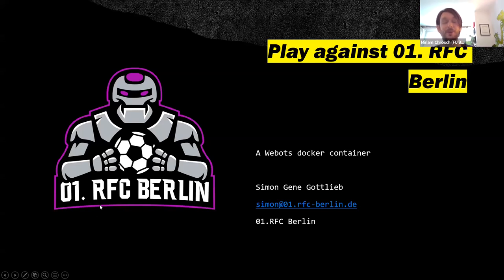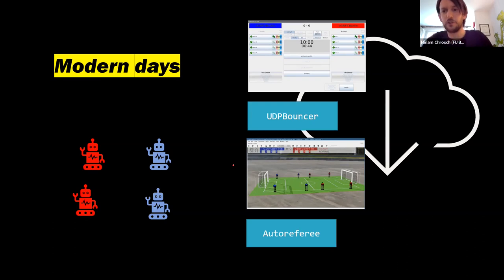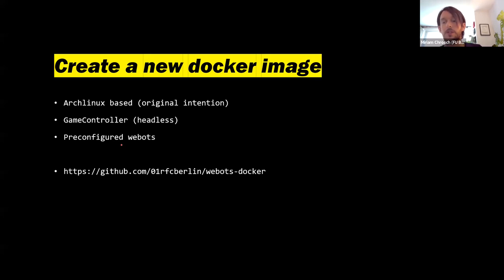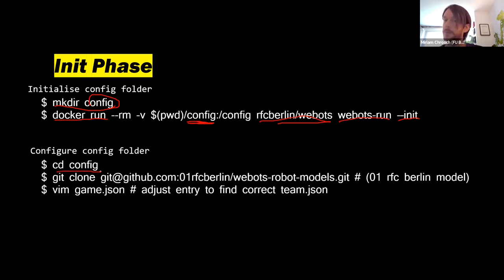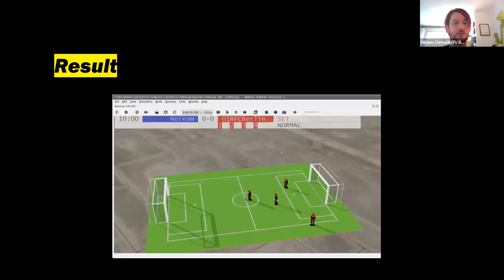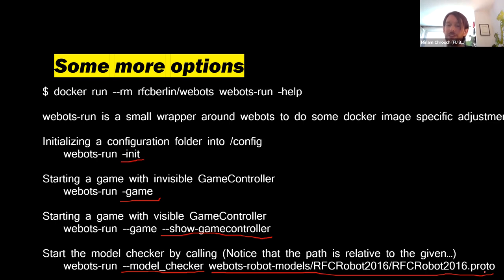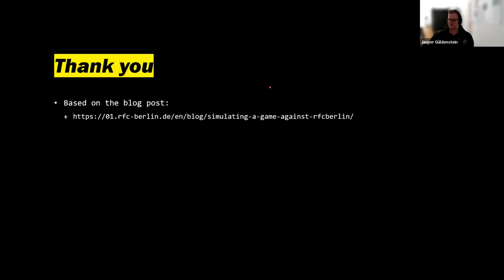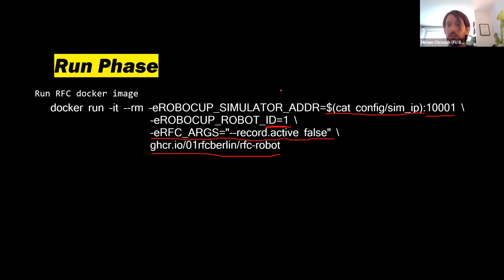[RoboCup][HL-VS] Workshop Day 2: How to simulate a game against the 01. RFC Berlin in Webots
Simon Gene Gottlieb from team 01. RFC Berlin talks about how they created a Docker image setup that makes it easy for any team to play against their robot model and robot software in Webots. This talk was given as part of the Humanoid League - Virtual Season Workshop.